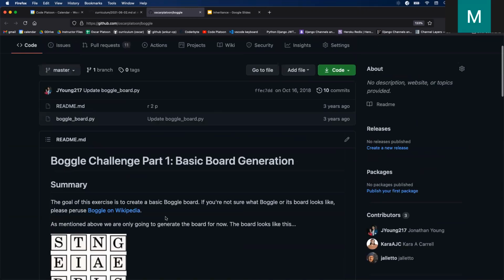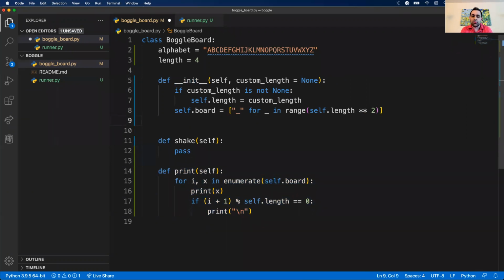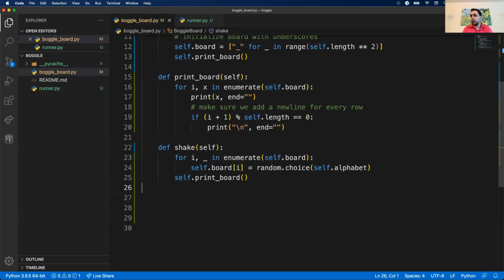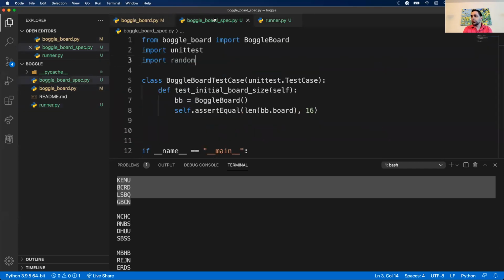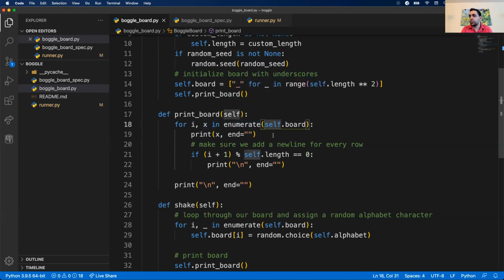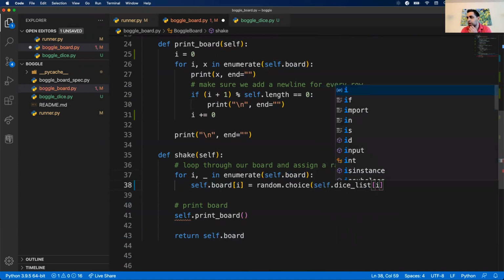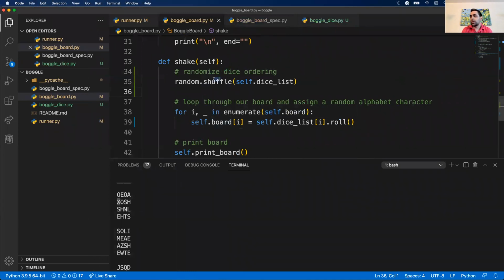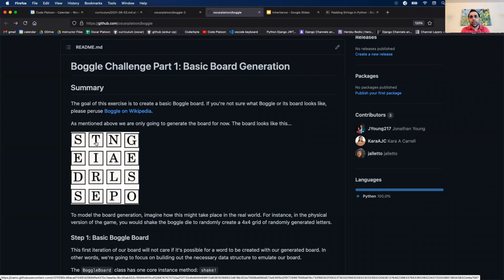W2D4: Boggle Part I Review (1 of 2)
Oscar Platoon
June 3rd, 2021